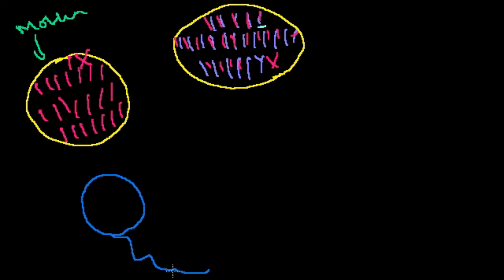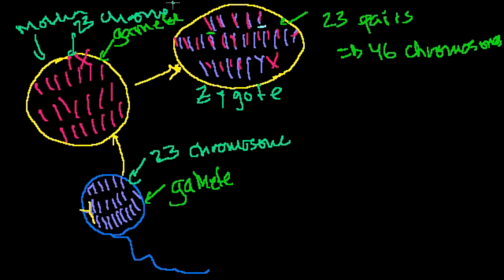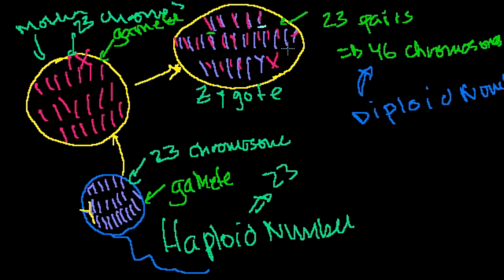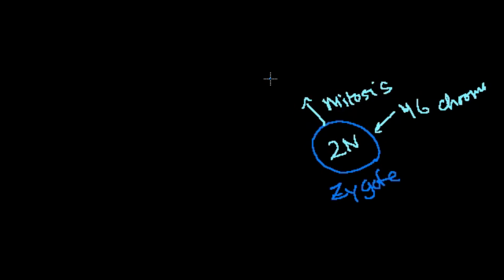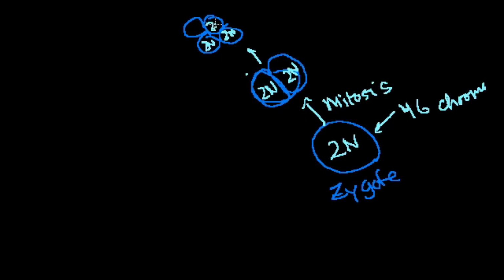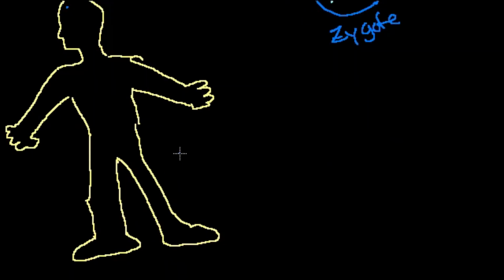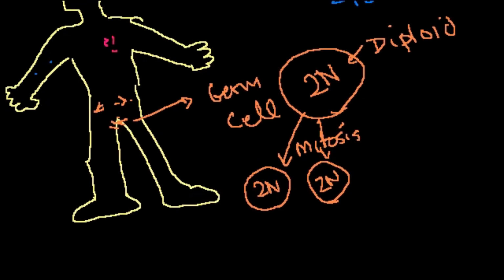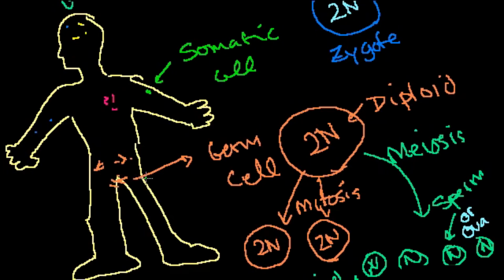Mitosis, Meiosis and Sexual Reproduction | Checkflix Education | Feed Your Mind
Mitosis involves the division of body cells, while meiosis involves the division of sex cells. The division of a cell occurs once in mitosis but twice in meiosis. Two daughter cells are produced after mitosis and cytoplasmic division, while four daughter cells are produced after meiosis.